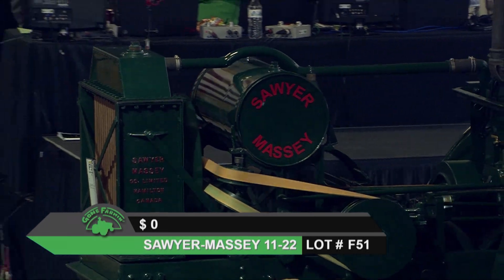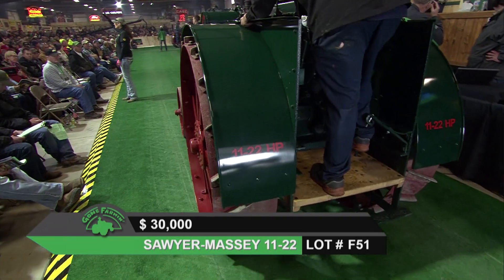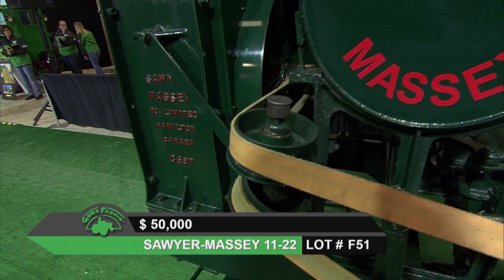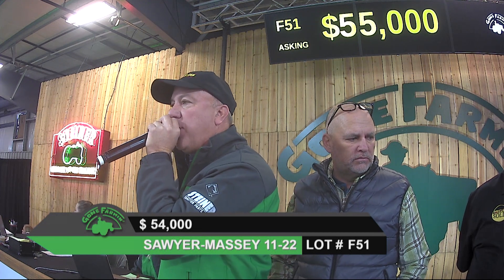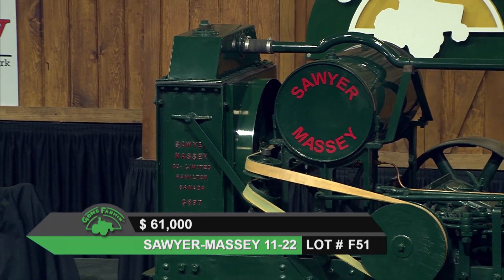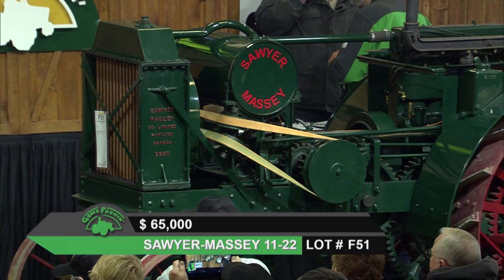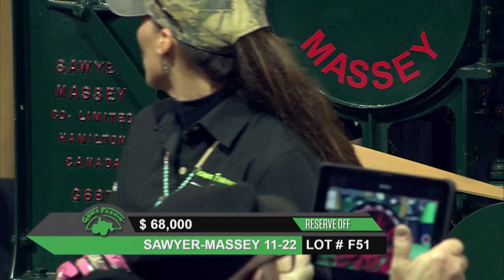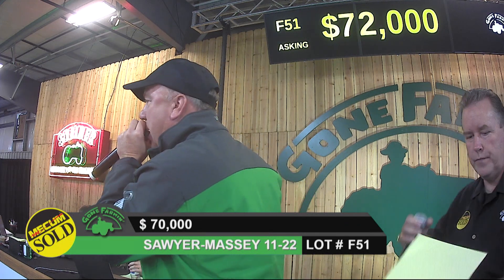LOT F51 Sawyer-Massey 11-22 Sold for $73,500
LOT F51
Sawyer-Massey 11-22